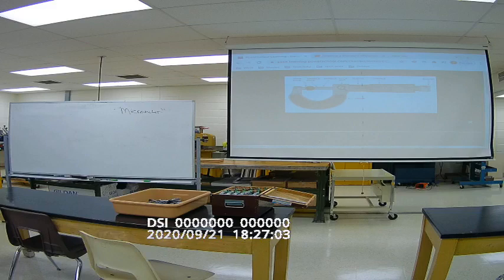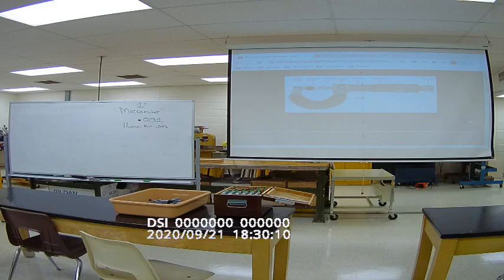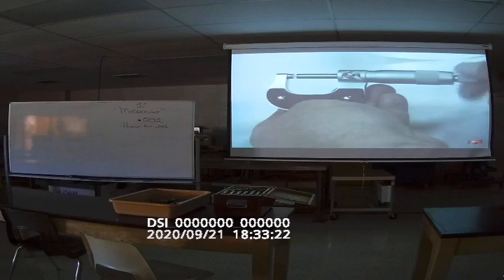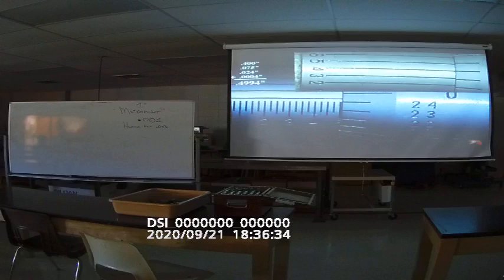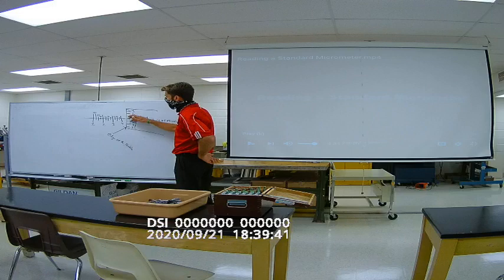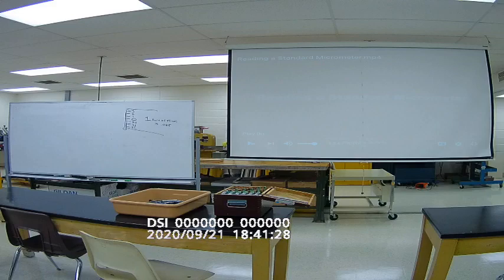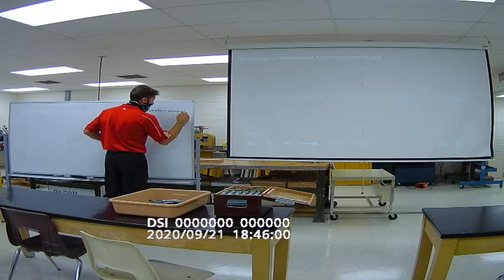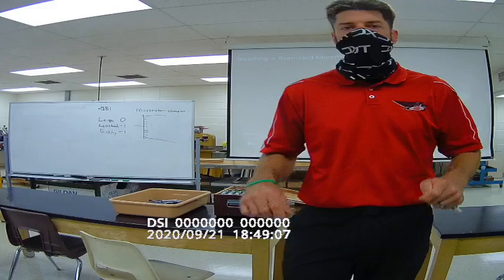How to Read a Micrometer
Learning how to Read a Micrometer to .001 inches